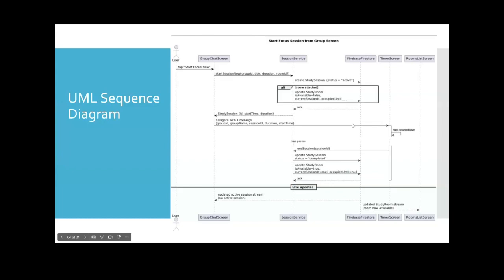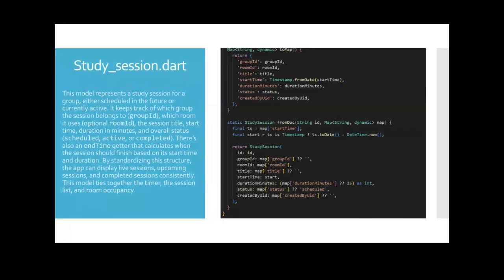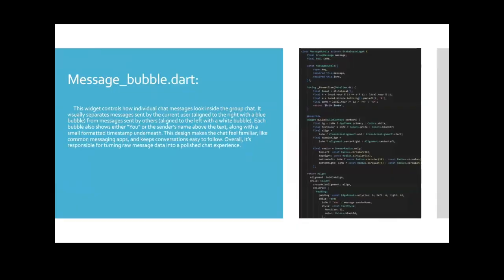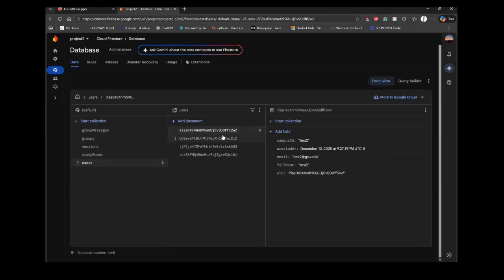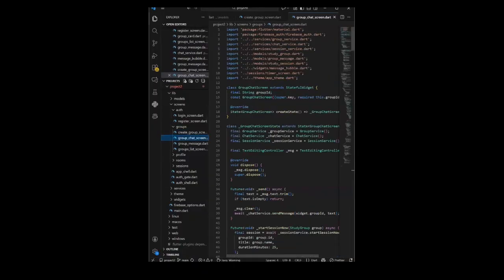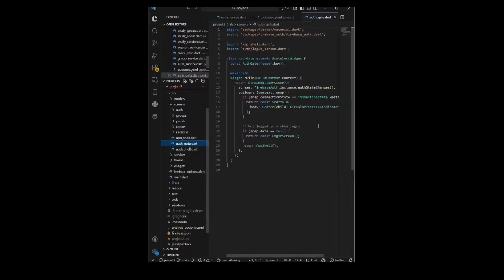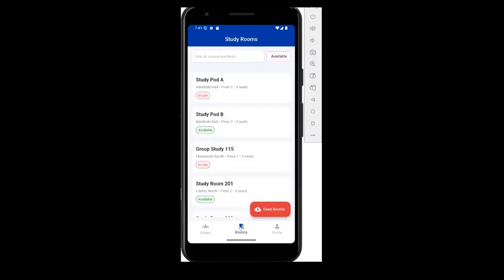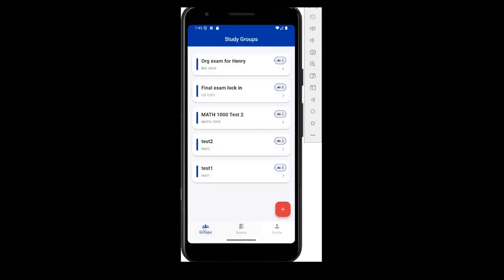FocusNFLow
Have you ever wanted to study in a group? Well, look no further... YOU have found the answer :)